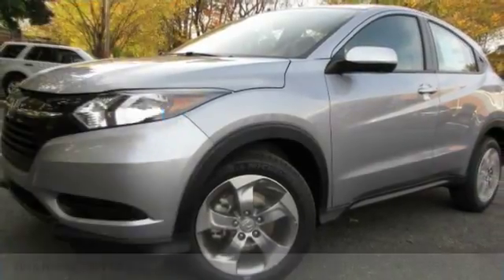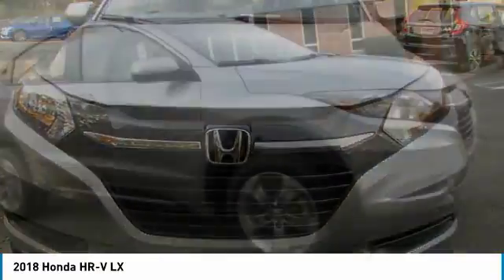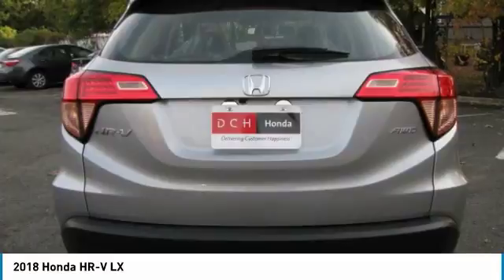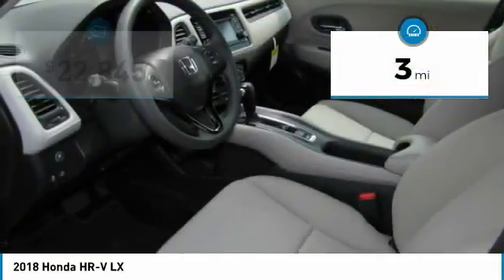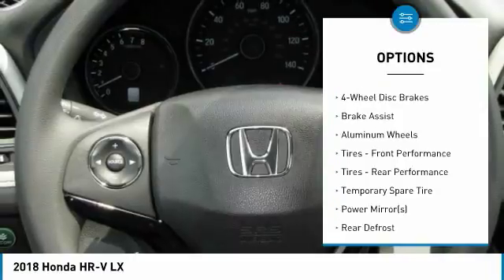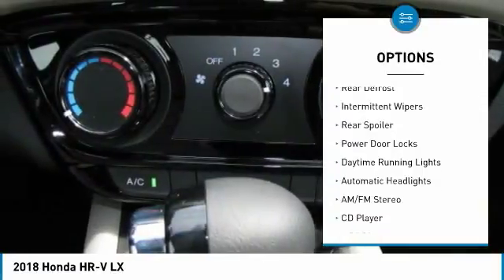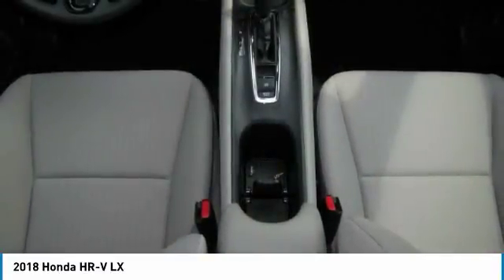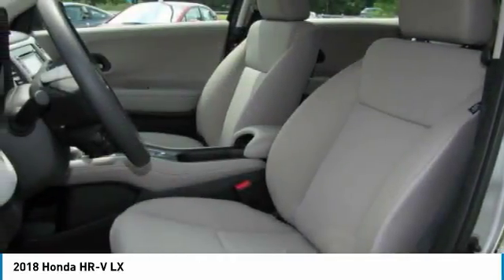2018 Honda HR-V HN180734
2018 HONDA HR-V Nanuet, NY
Stock# HN180734

EPA 31 MPG Hwy/27 MPG City! Lunar Silver Metallic exterior and Gray interior, LX trim. All Wheel Drive, Aluminum Wheels, iPod/MP3 Input, Back-Up Camera. Warranty 5 yrs/60k Miles - Drivetrain Warranty; CLICK ME!

All Wheel Drive, Back-Up Camera, iPod/MP3 Input. Honda LX with Lunar Silver Metallic exterior and Gray interior features a 4 Cylinder Engine with 141 HP at 6500 RPM*. Rear Spoiler, MP3 Player, Keyless Entry, Steering Wheel Controls, Child Safety Locks, Electronic Stability Control, Bucket Seats.

EXPERTS REPORT
Edmunds.com explains  The steering has a pleasant and natural feel to it. It relays enough information about what the front tires are doing to give you confidence as you drive around turns. It's also an easy car with which to navigate a tight parking lot. .